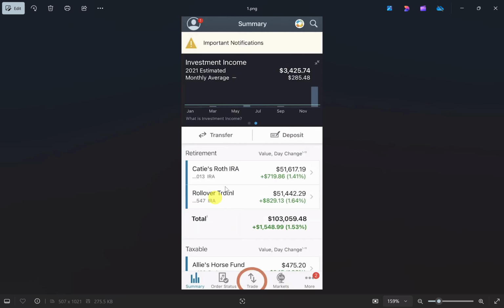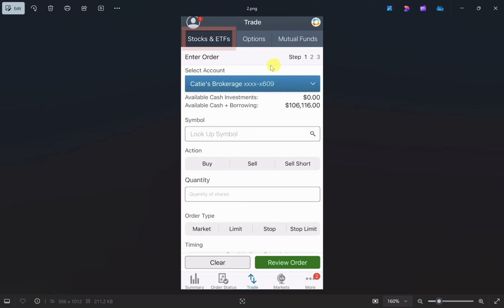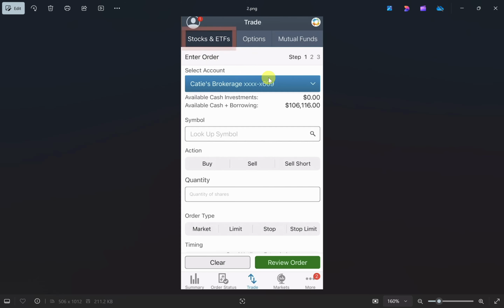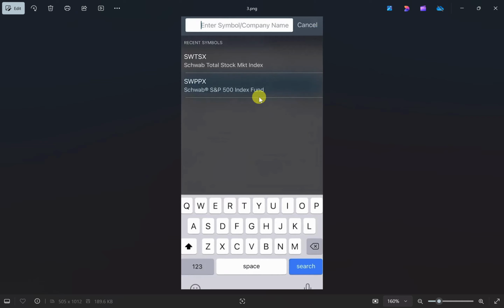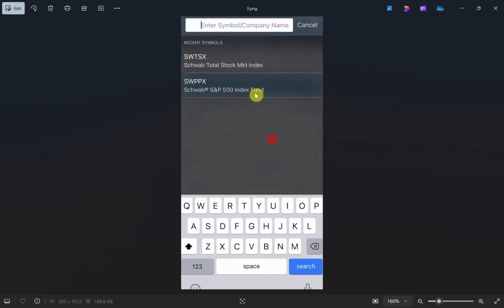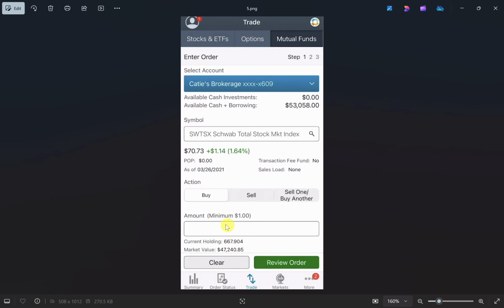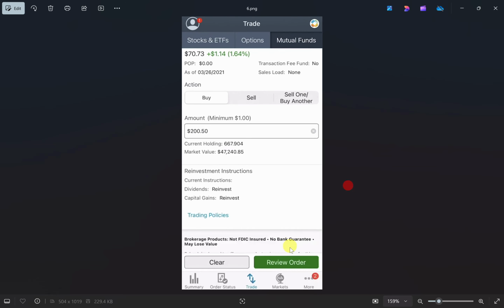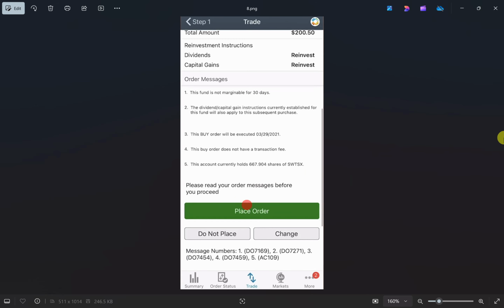How To Buy S&P 500 On Charles Schwab (Full Guide)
In this video, I'm going to show you how to buy s&p 500 on charles schwab.